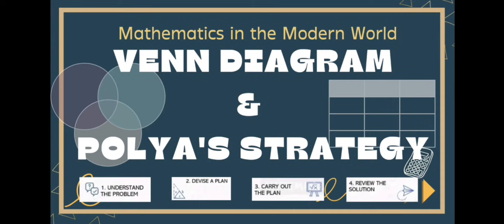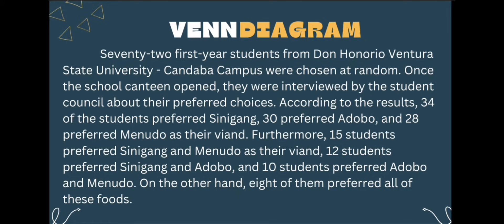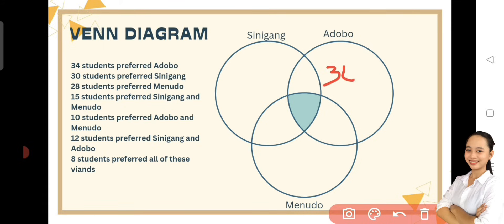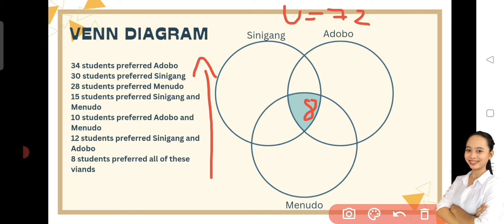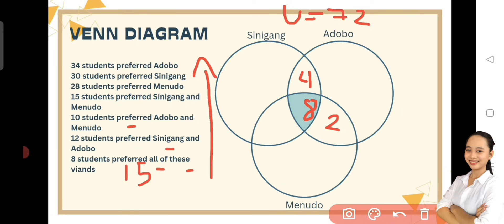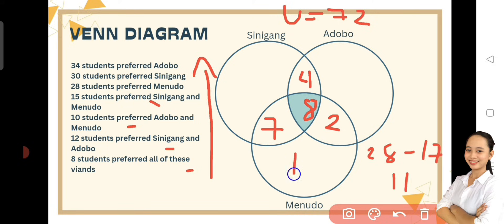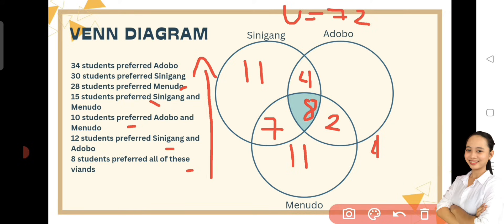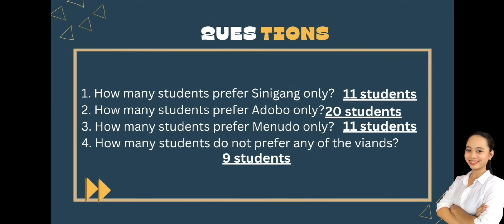Venn Diagram - Mathematics in the Modern World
In this video you will learn how to solve a venn diagram in the easiest way.